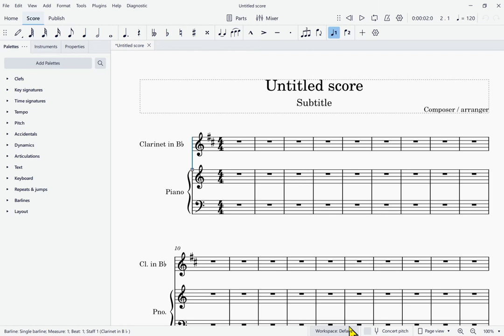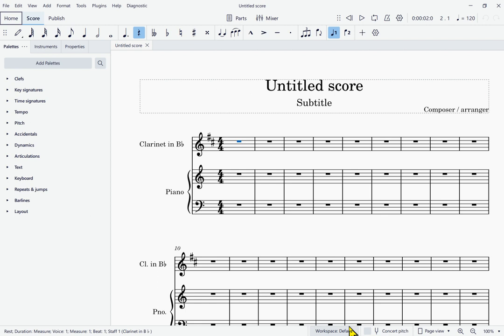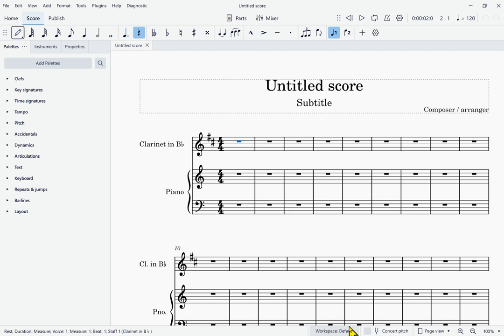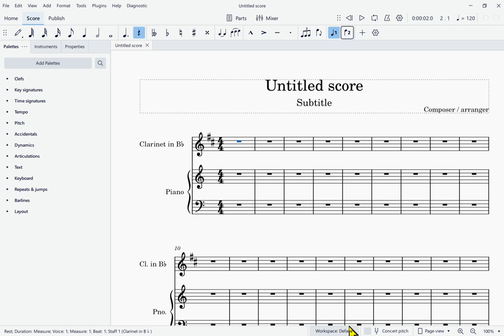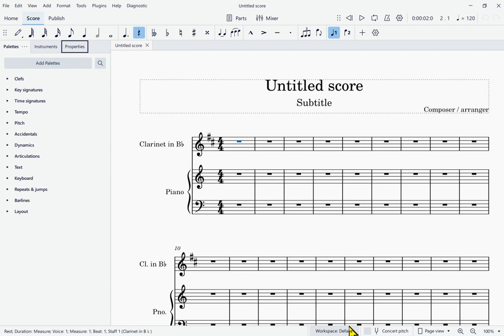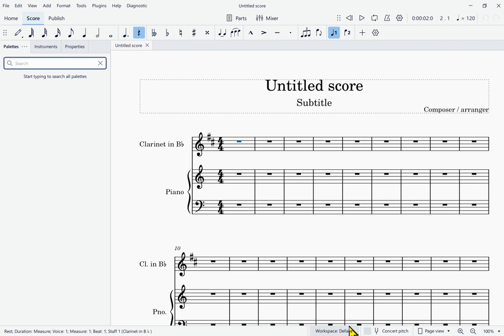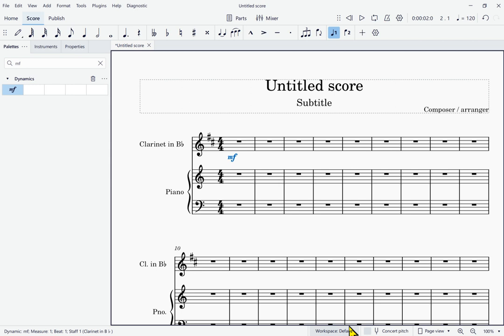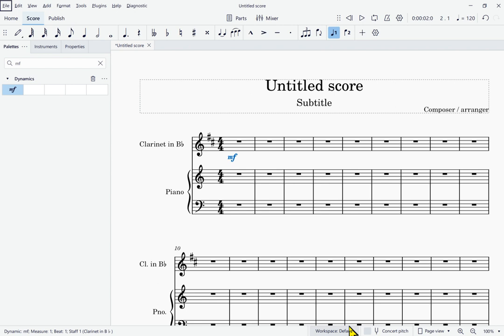MuseScore 4 Accessibility: Main Window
This video describes how to use MuseScore 4 with screen reader and keyboard